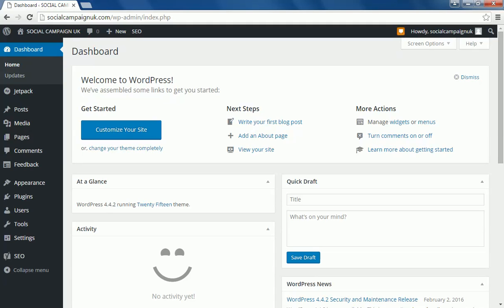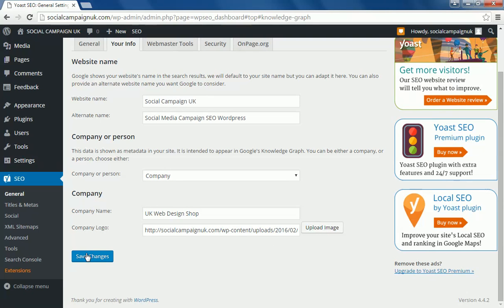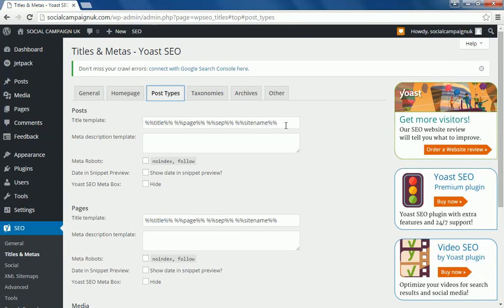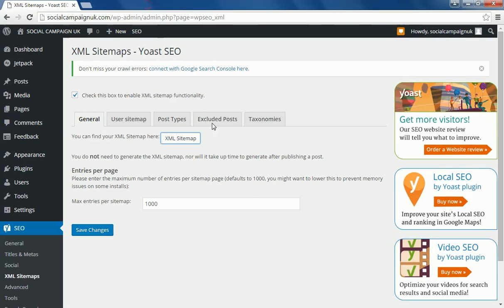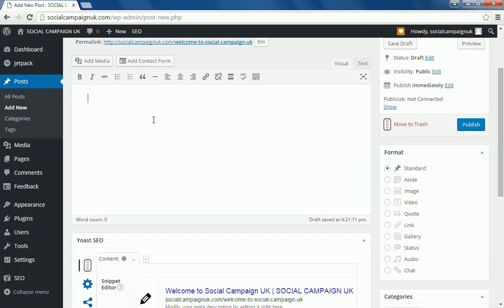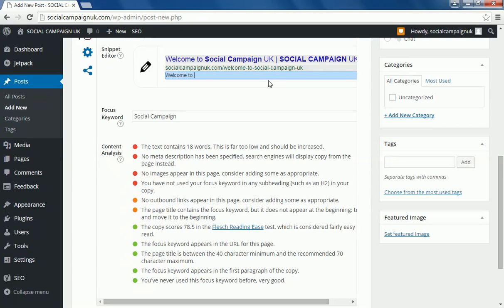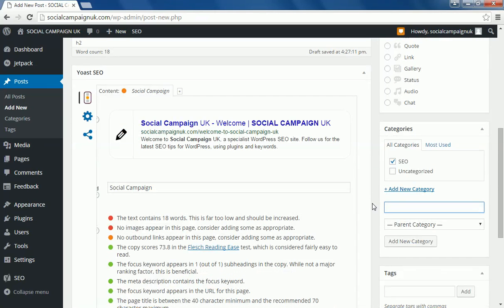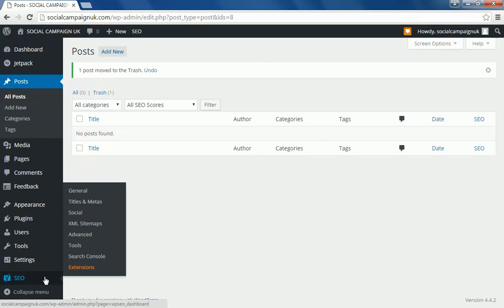Beginners Yoast SEO Tutorial - Step By Step Yoast SEO Tutorial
Yoast SEO Tutorial, a step by step guide in how to use Yoast SEO for beginners.